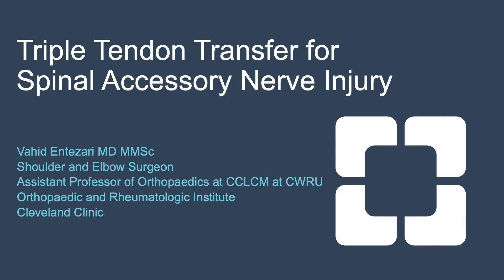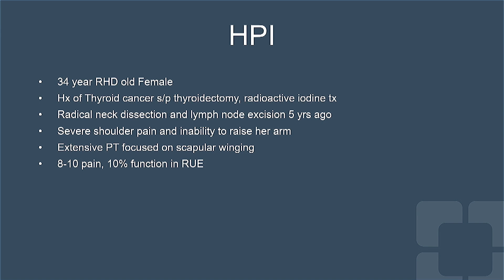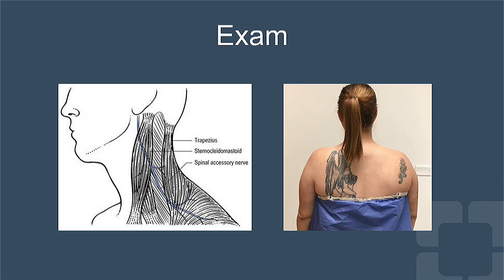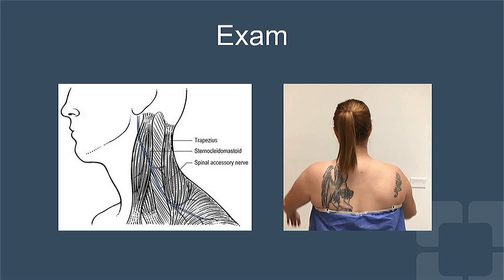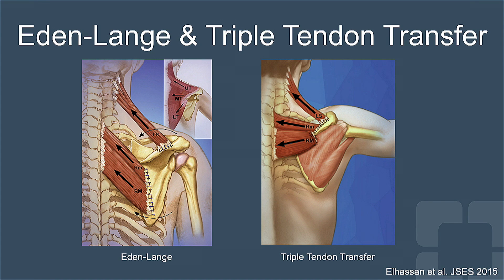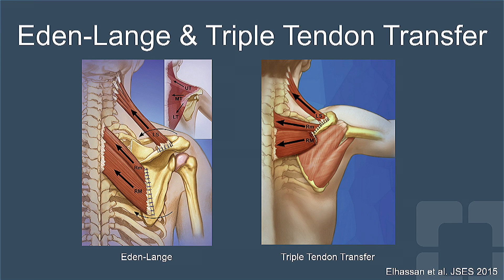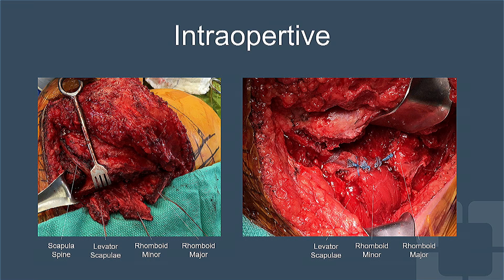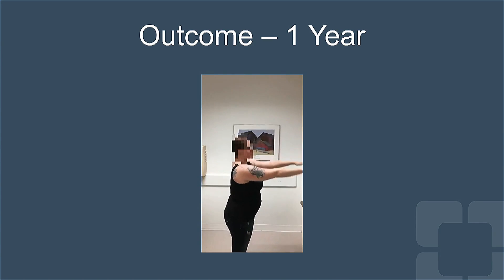Triple Tendon Transfer for a Traumatic Spinal Accessory Nerve Injury (Graphic)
Cleveland Clinic orthopaedic surgeon Vahid Entezari, MD, discusses Triple Tendon transfer for a traumatic spinal accessory nerve injury in a young patient after multiple cervical lymph node dissection for thyroid cancer.